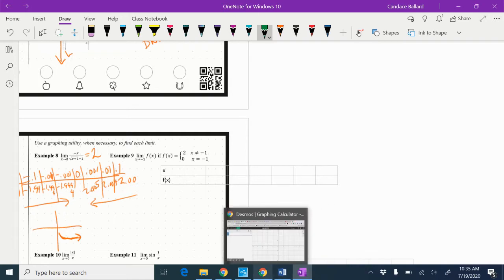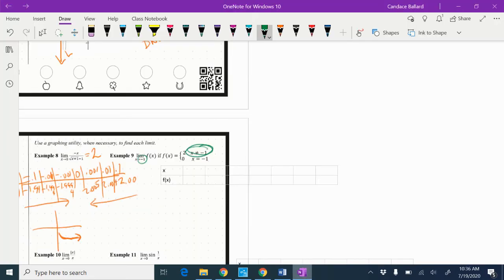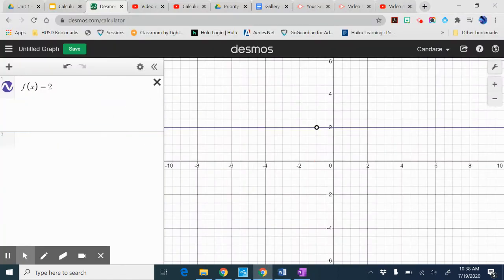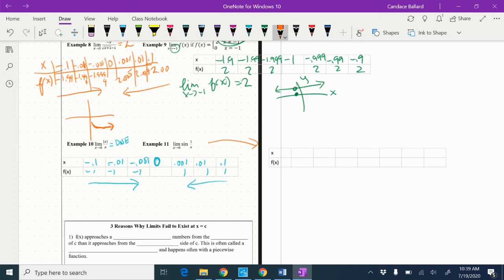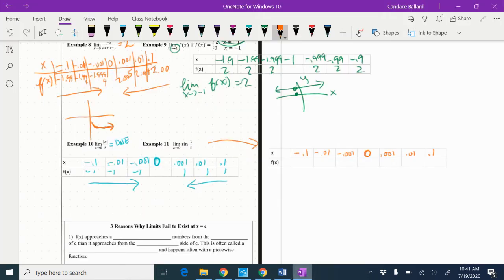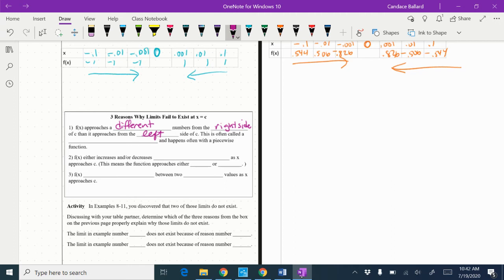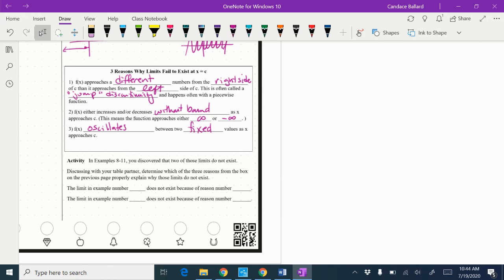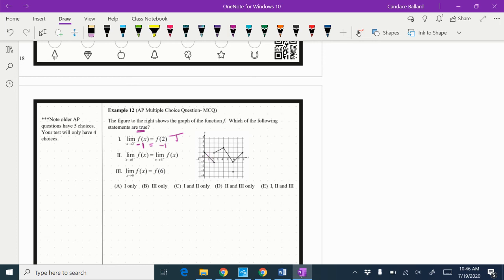Calculus Topic 1.3 Examples 9-12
Topic 1.3: Estimating Limit Values from Graphs